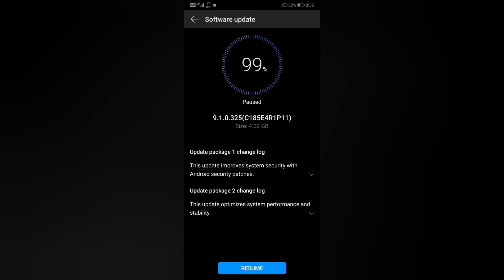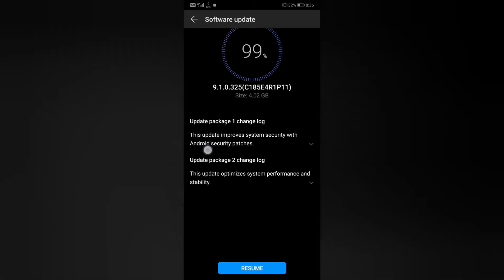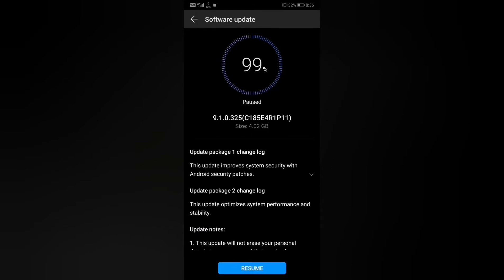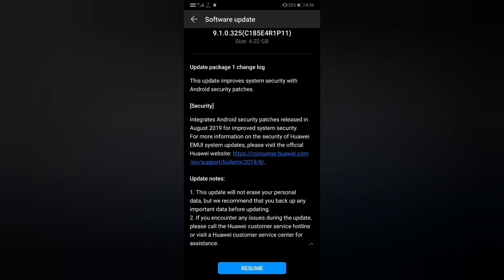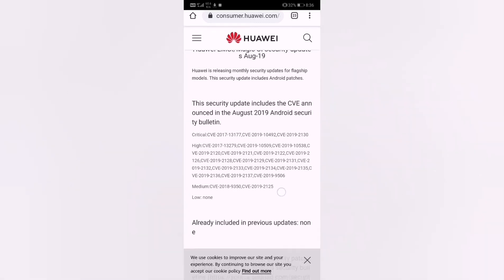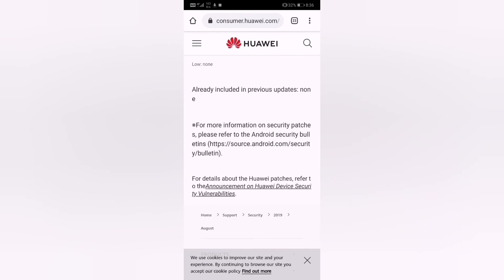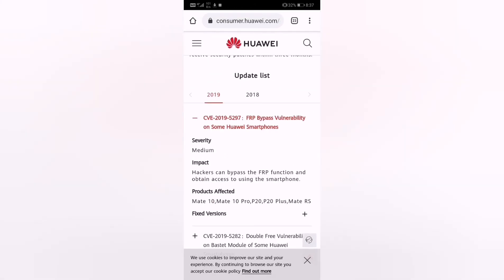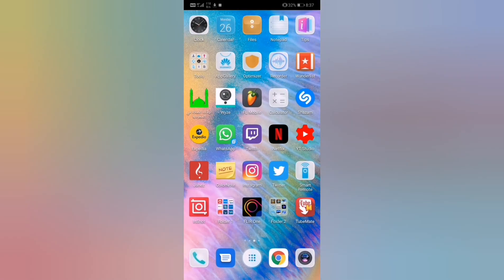Update : P20 Pro August patch 4GB!!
Hey guys this patch must fixed a lot of bugs 4gb patch!!! Here to report that!